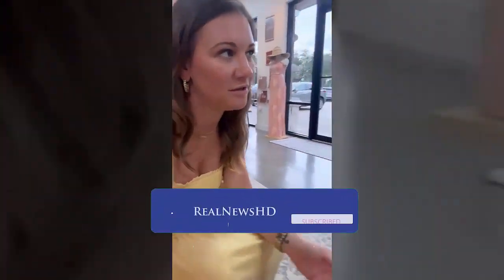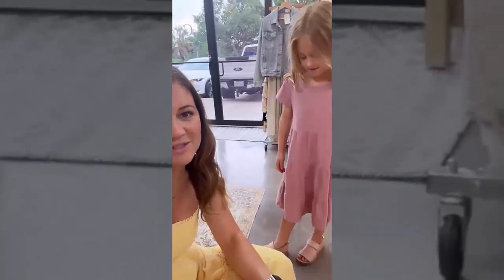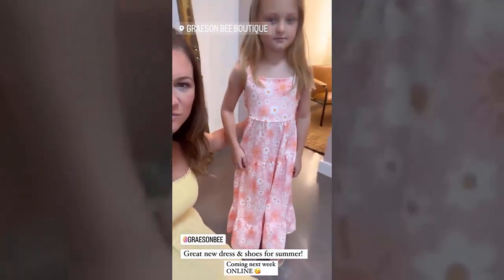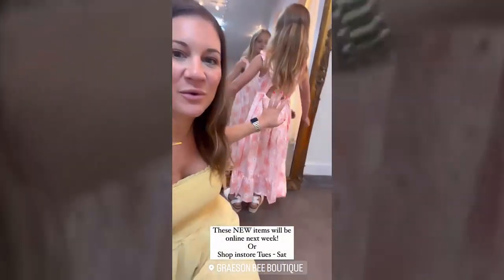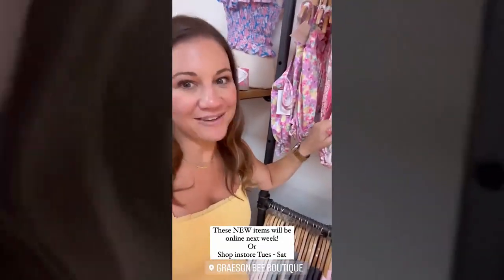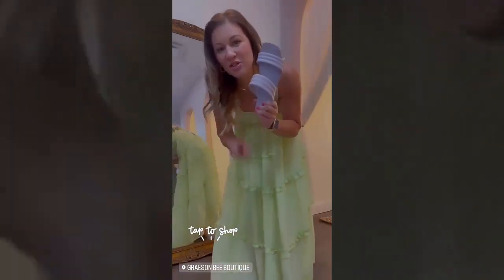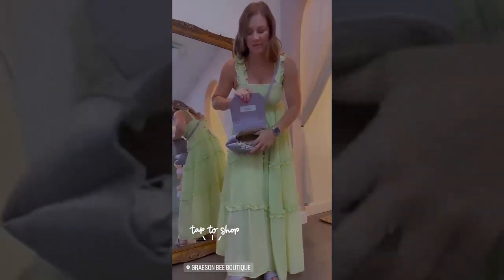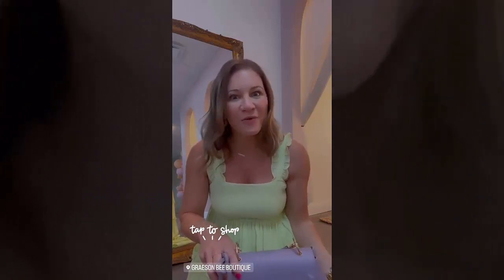OutDaughtered | Ava And Olivia Busby REVIEWING The Great Dress For Summer!!! BEAUTIFUL TWINS!!!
'OutDaughtered' stars Adam and Danielle Busby attained fame after having the first set of all-female quintuplets in the United States, and they also have an older daughter, Blayke. In total, there are six young daughters running around, and fans love seeing how the couple is able to keep up with all of them.